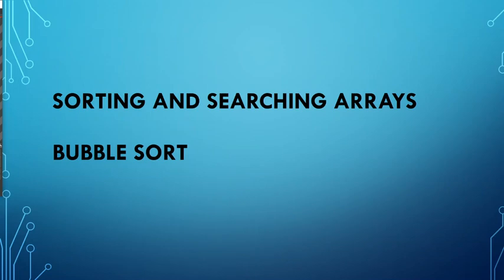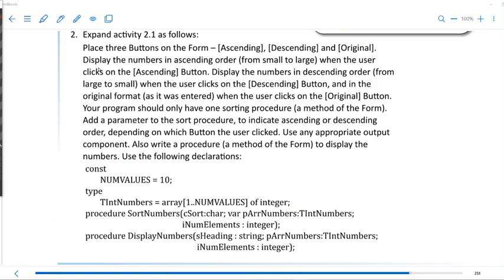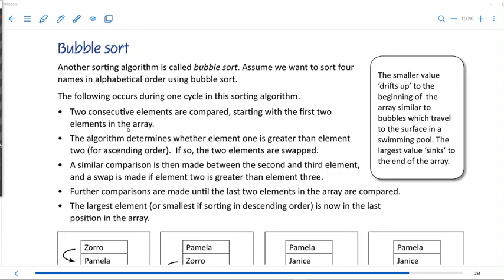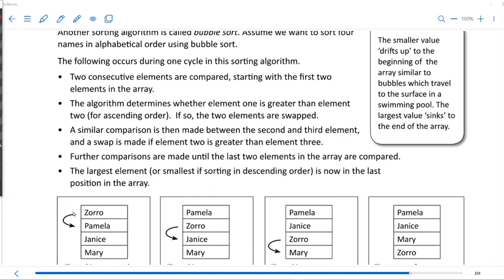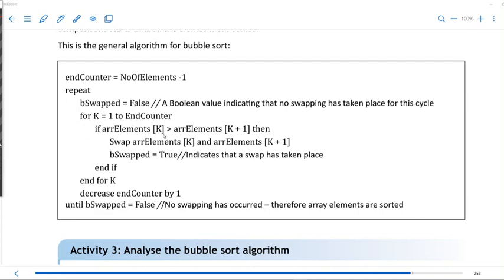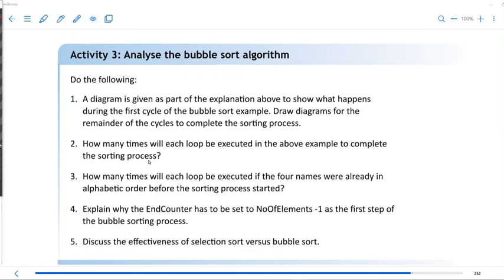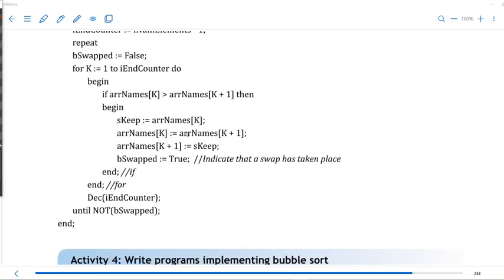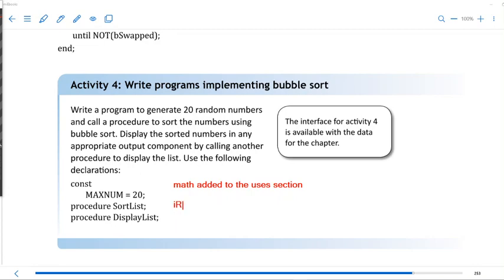Bubble sort (arrays)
This is our video lesson for the 5th of May 2020 covering the algorithm we call bubble sort.